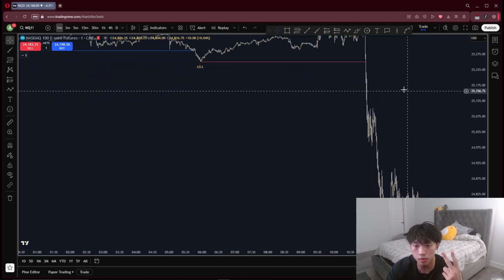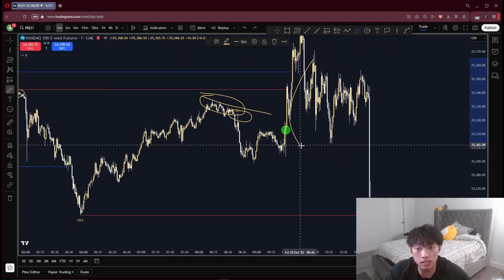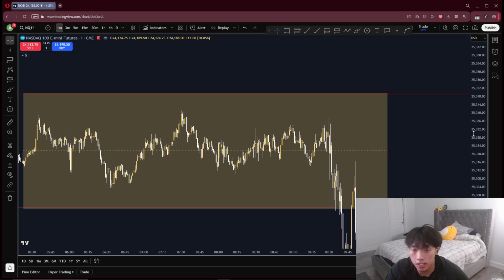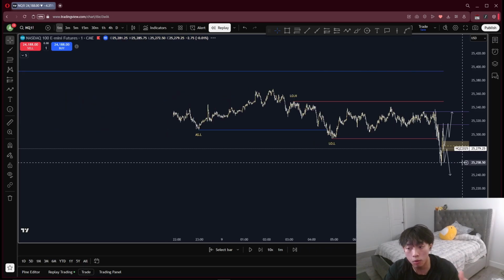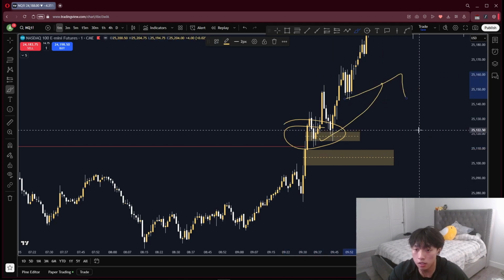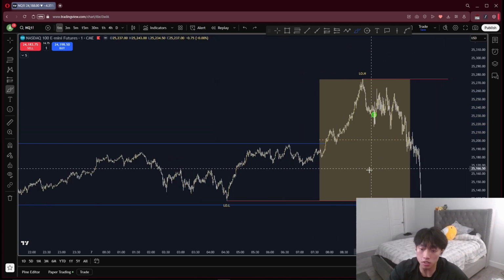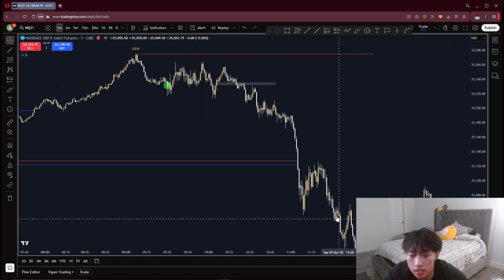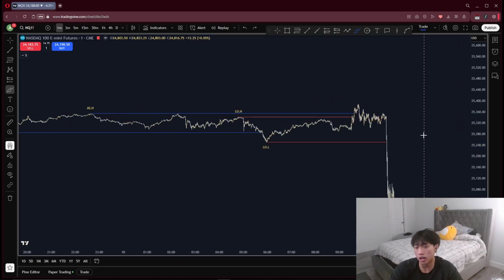I found the best ICT indicator for DAILY BIAS....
(Code: "monkk" for the best discounts)

(Code: "monkkk" for the best discounts)

🔹TakeProfitTrader